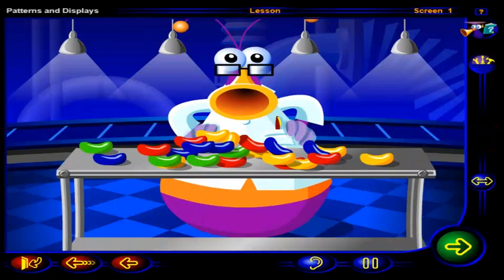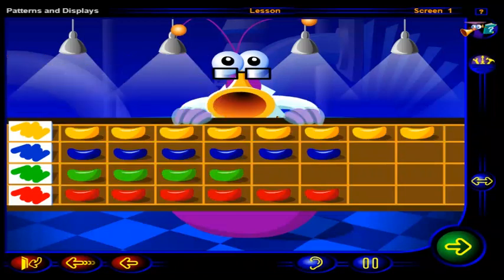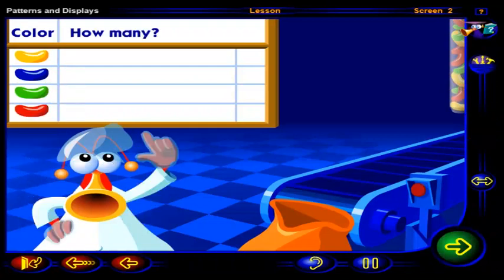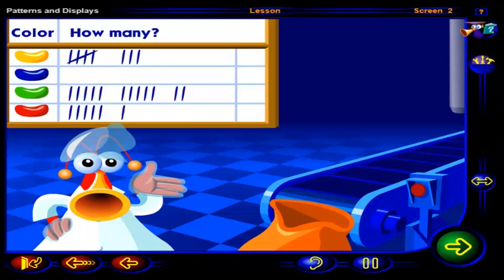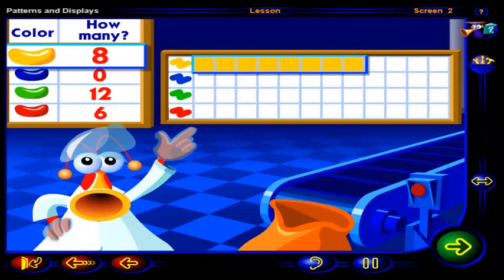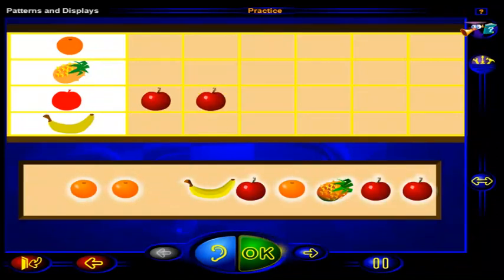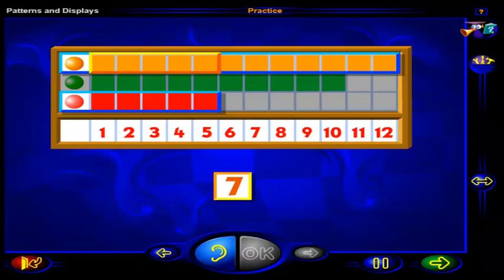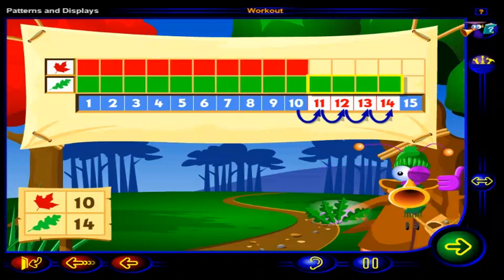Destination Math: Module 4: Unit 1: Tables and Graphs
Here it is, people. I'm thinking about doing double in this session. This is the very last of Destination Math #1. Tables and Graphs is about red, blue, yellow, and light green jellybeans in a jellybean factory.